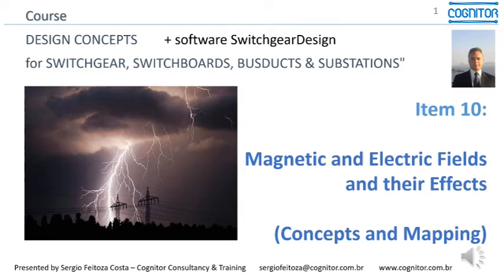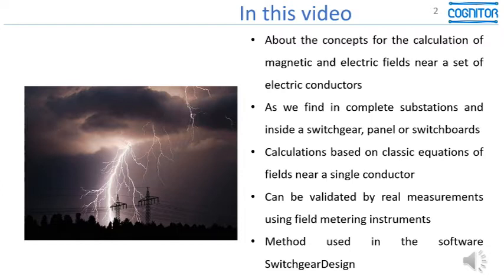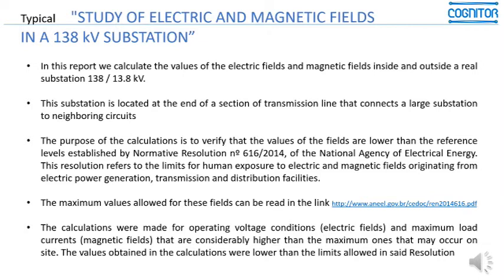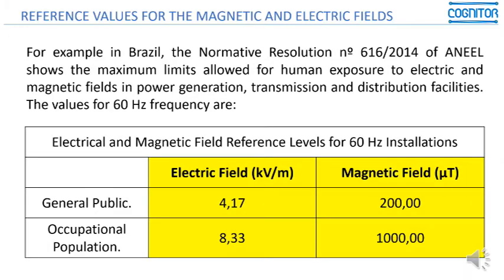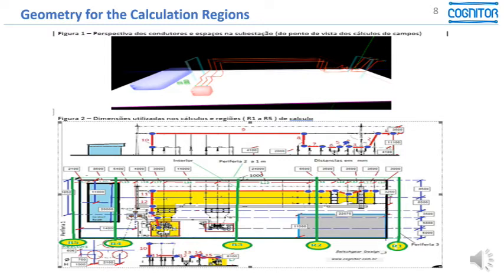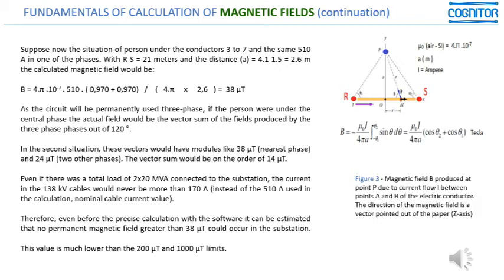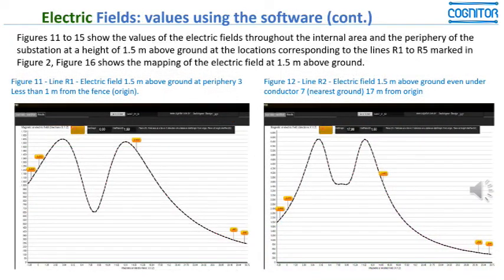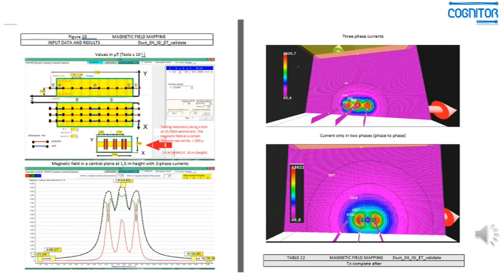Mini-video ..... Chapter 10 - MAGNETIC AND ELECTRIC FIELDS AND THEIR EFFECTS (CONCEPTS and MAPPING)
The electromagnetic fields in substations due to the high currents and high voltages produce different effects on people and objects nearby. High levels of permanent magnetic or electric fields have impacts on the health of people exposed to them. Legislation specify the maximum values not to be exceeded.

This text is based on the T.R. Cognitor 76 / 2016 - Magnetic & Electric Fields in Substations & Neighborhood (Mapping for health legislation and EMC problems). The objective is to show how to calculate the values of fields. It is also presented a step-by-step description on how to use SwitchgearDesign to the mapping of magnetic and electric fields in complete substations, switchgear, AIS, GIS, etc.